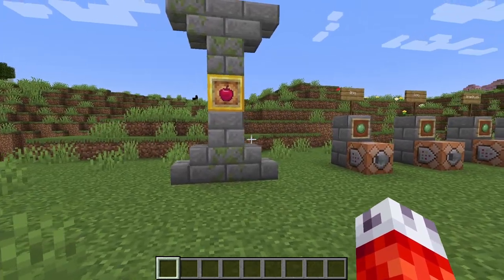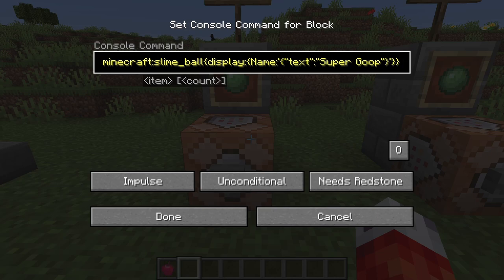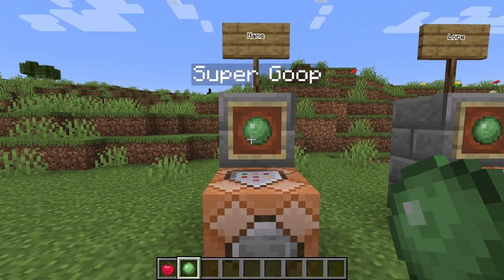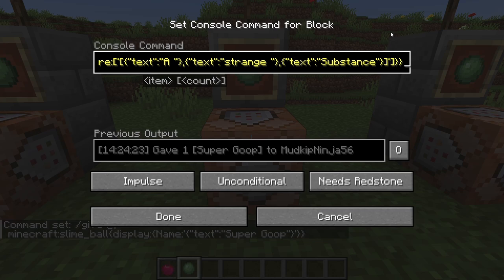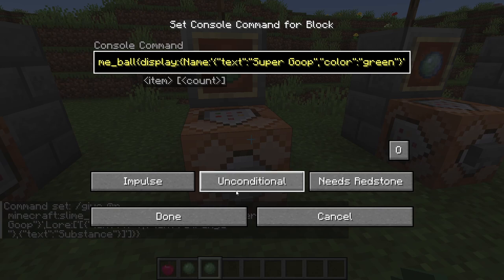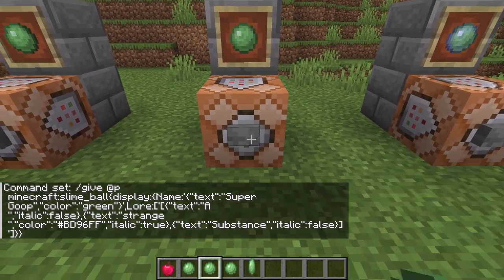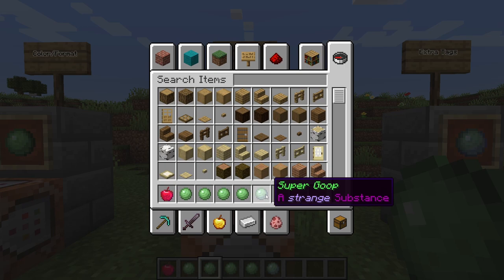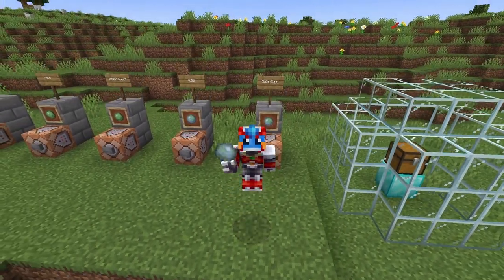Minecraft Command Basics: Item Flair (/give)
Ever want to give the proper flair to your custom items? Now you can! Using item tags you can customize your items the way they deserve!

0:00 - Intro
1:41 - Custom Name
5:09 - Custom Description
8:05 - Color and Format
11:54 - Glint
13:18 - Utility Tags
15:01 - Outro